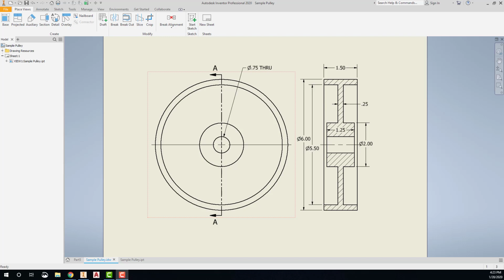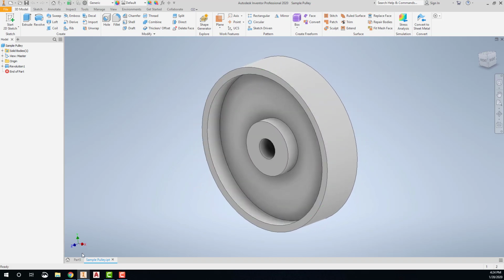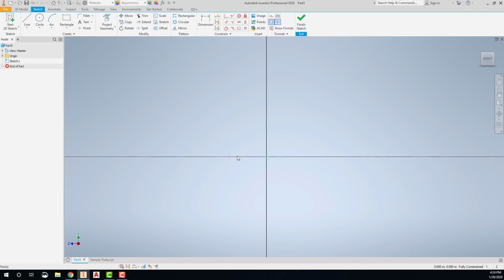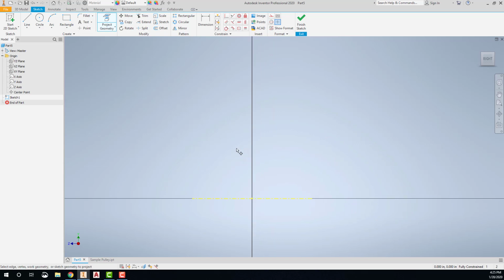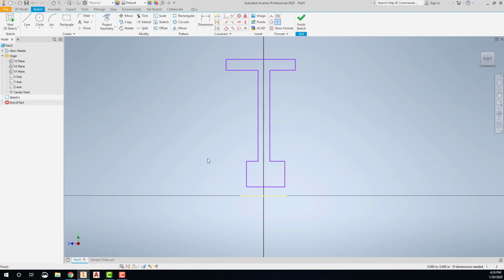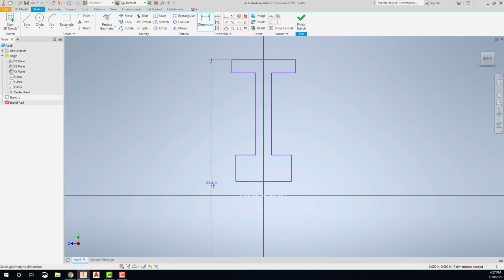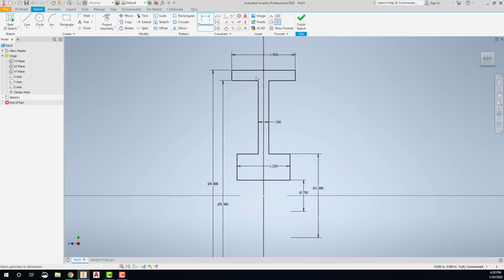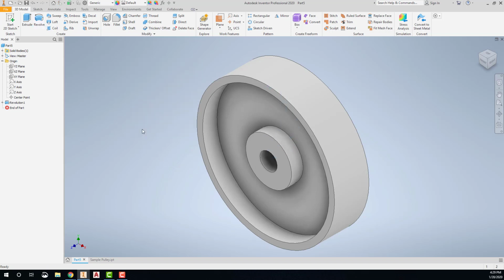Sketching with linear diameter dimensions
Using the linear diameter dimension to create a revolution in Autodesk Inventor